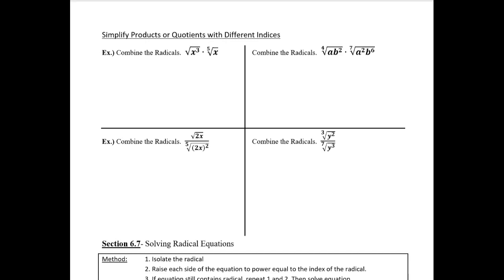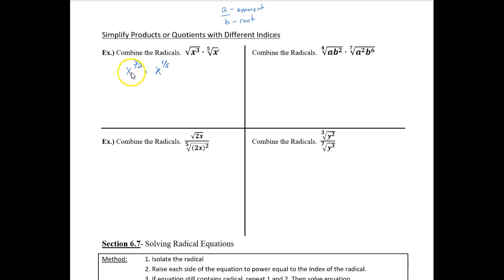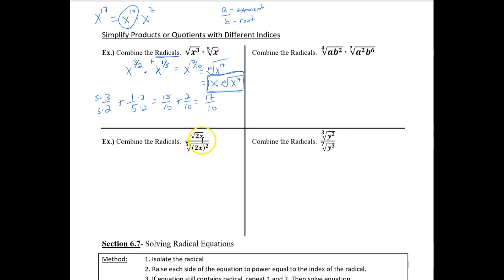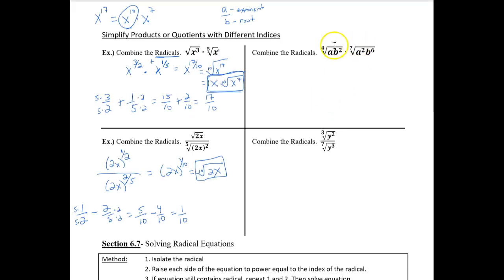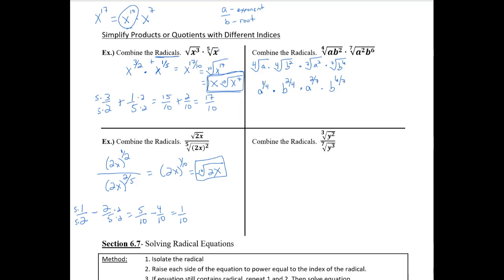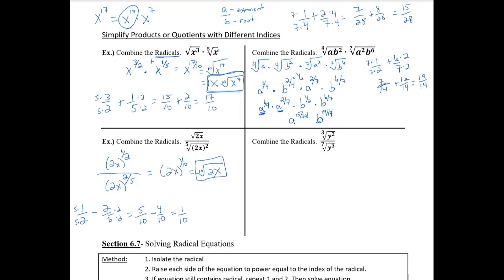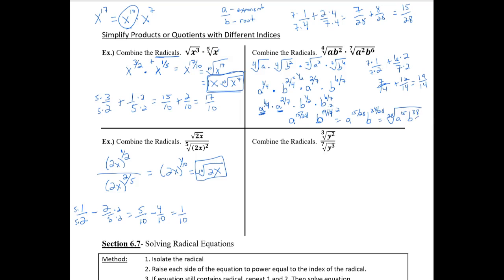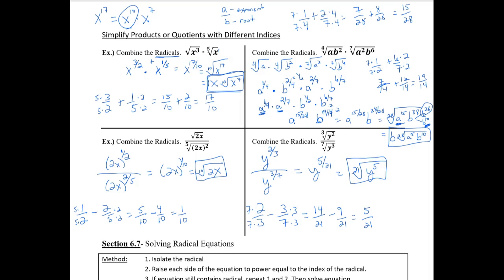Simplify Products or Quotients w/ Different Indices